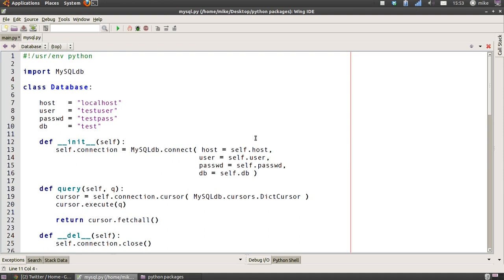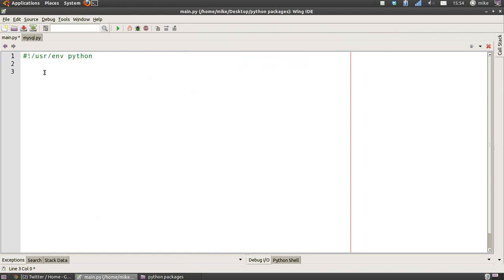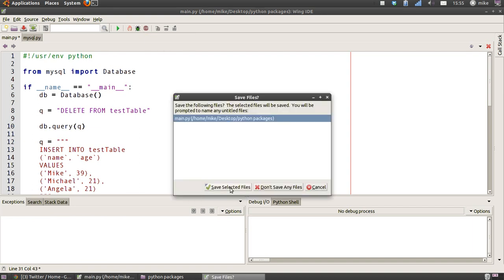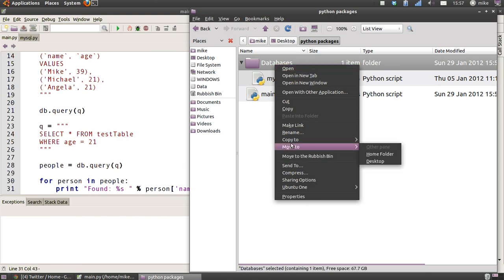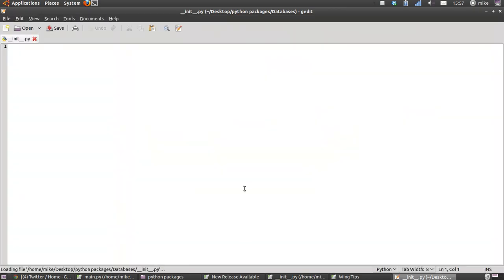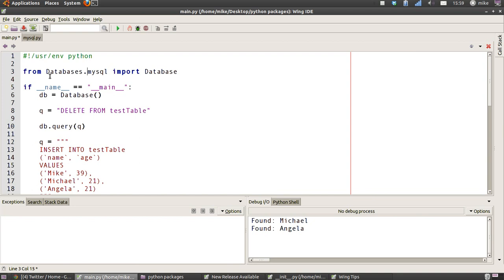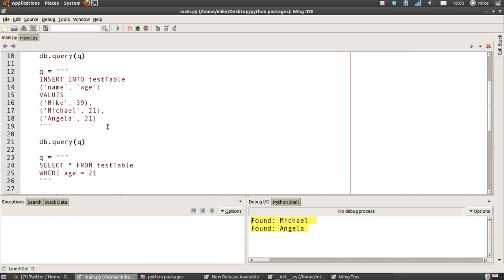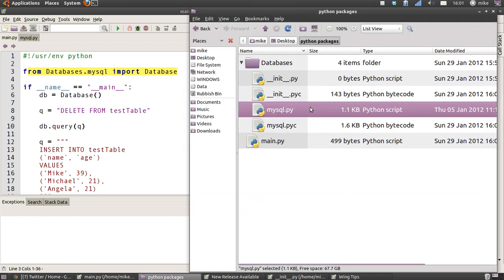Basic Python / Beginner Code Tutorial 8 - Modules & Packages